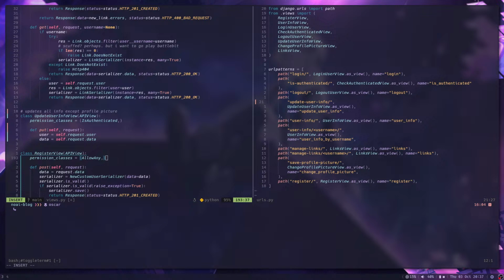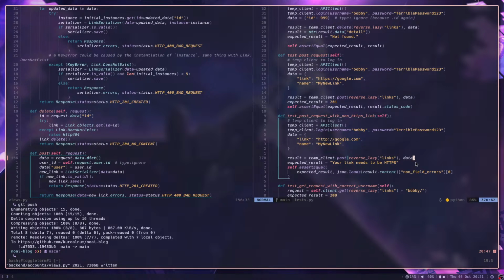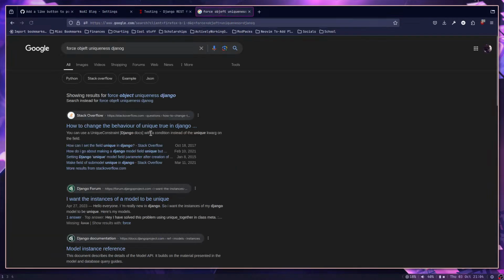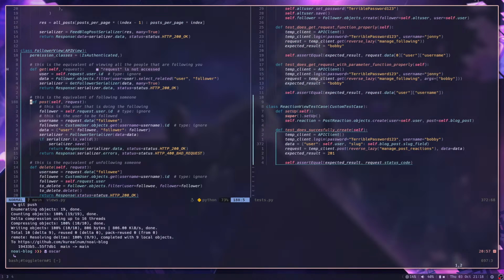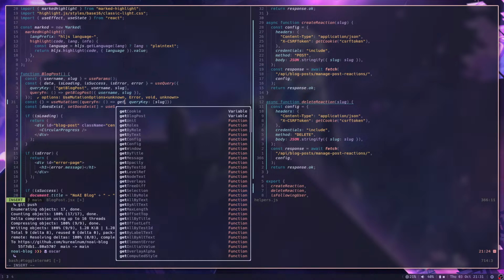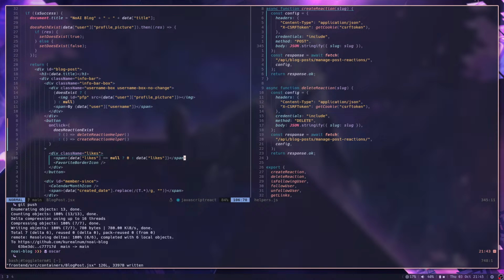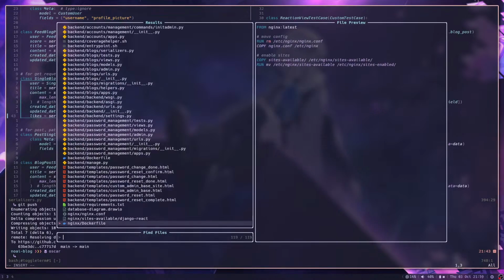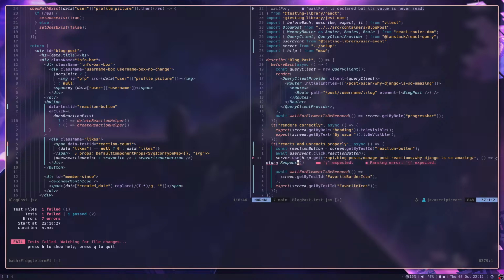Refactoring Django/DRF Views (reading chat)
Time to do some refactoring. I realized that a few of my Django Rest Framework views offer poor UX (user experience), so I'm rewriting a few of them (Also refactoring some of the frontend).